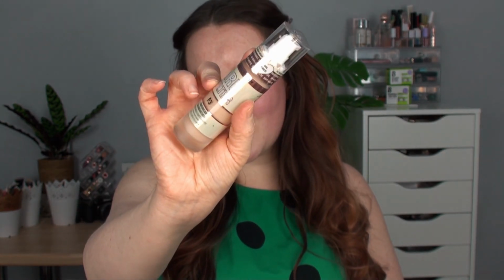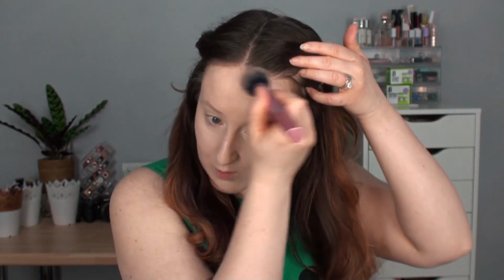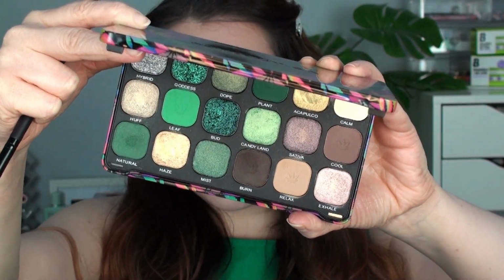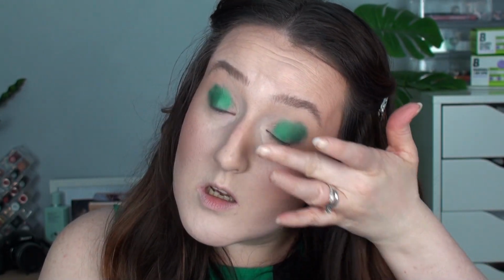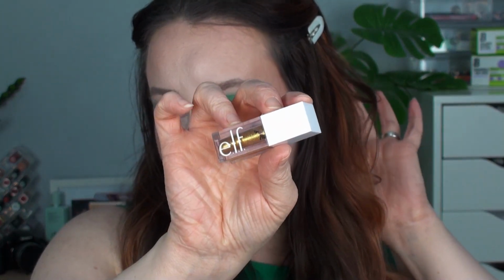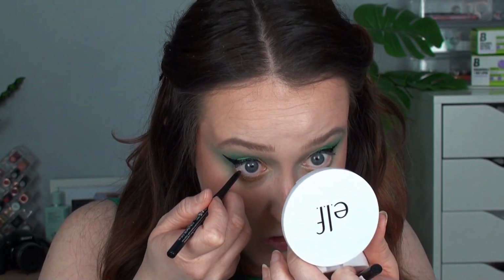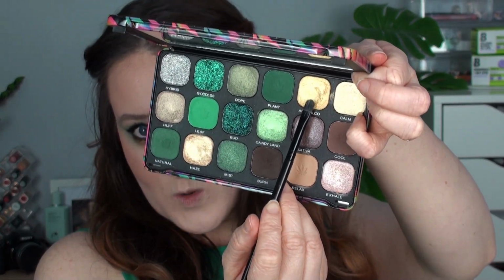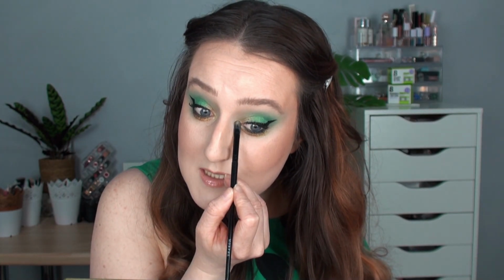ST PATRICKS DAY MAKEUP LOOK - Green, Gold And Glitter *ALL DRUGSTORE CRUELTY FREE PRODUCTS!*